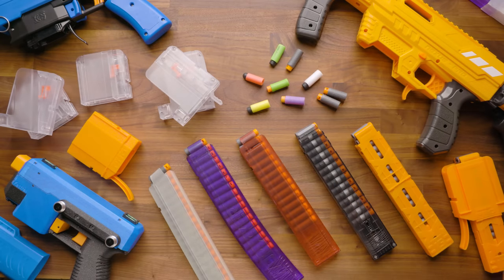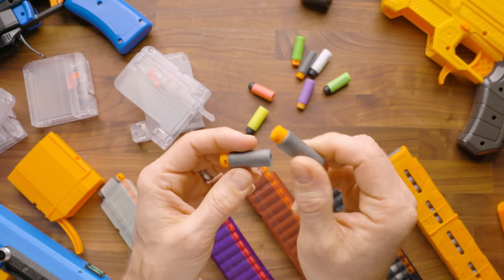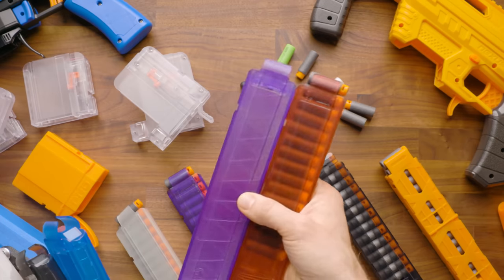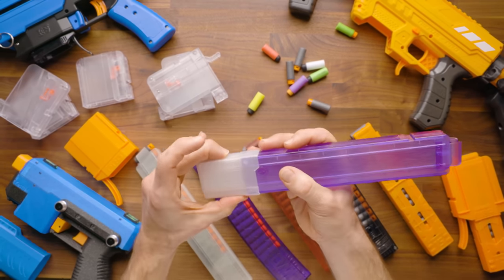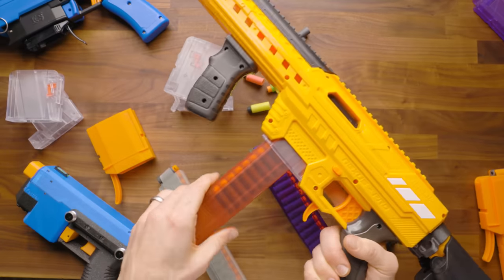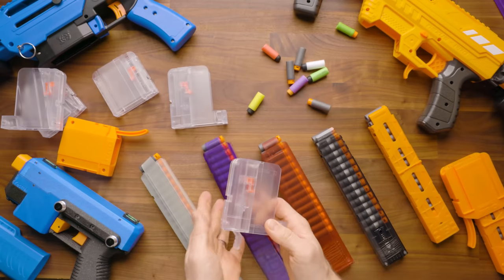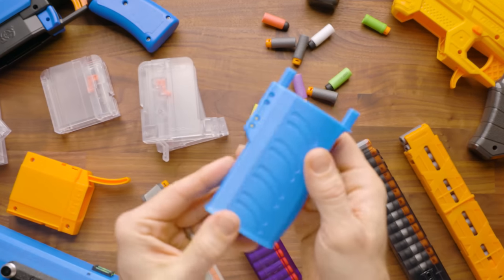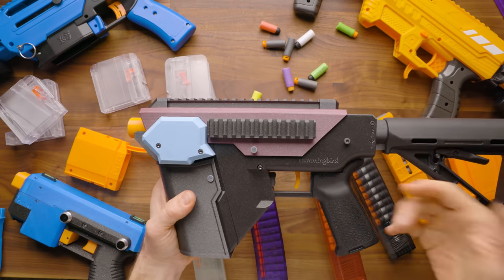Short Dart Magazines Compared (ft. New Angled Worker Talon Mags)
We've gotten many emails asking about comparing the differences and compatibilities between different short (or half-length) dart magazines and magwell adapters. Here I go through all major mag types: from Jet Katanas to Worker Talon mags. And I give a brief overview of mag compatibility: from Dart Zone -- and their Walmart-exclusive Adventure Force Pro line, to custom 3D-printed engineering marvels like the Talon Claw.

FAQ and Corrections:
-Though the Talon Mags have become the community favorite, the Adventure Force Nexus Pro *is* also compatible with Jet Katana Magazines (thanks to the comments for pointing it out!).

0:00 Opening & Introduction
1:00 A Brief Overview of Short Dart types
2:42 Jet Katana Mags
3:58 Worker Straight Talon Mags
4:37 Worker Curved Talon Mags
5:16 Worker Angled Talon Mags
6:05 Extra-Edge Straight Talon Extenders
6:31 Dart Zone Pro & Adventure Force Pro Mag Compatibility
7:54 Short Dart Mag Adapters
12:24 Community 3D-Printed Blasters & Compatibility
15:01 Closing Remarks

Out of Darts, run by Luke is a one-stop Nerf modding hobby shop. We carry all the supplies, tool accessories to make your modding journey easier! We create original 3D printed blasters and mod parts on our own Prusa print farm. Check out our site below for guides, build lists, and resources.